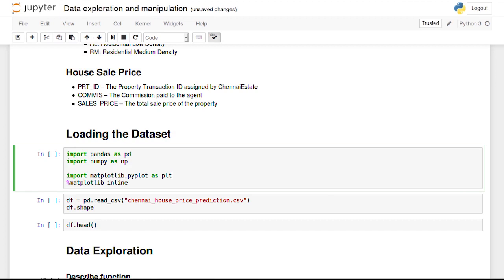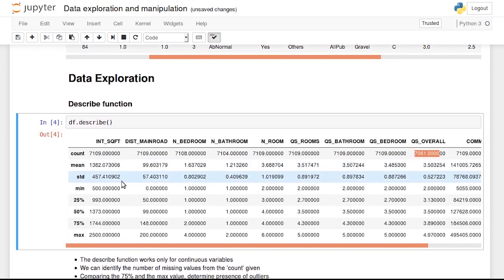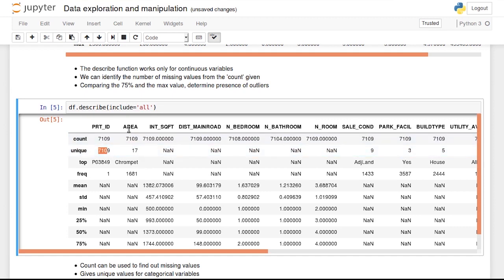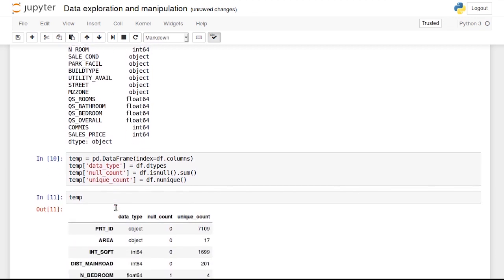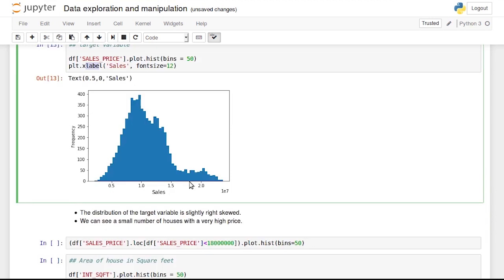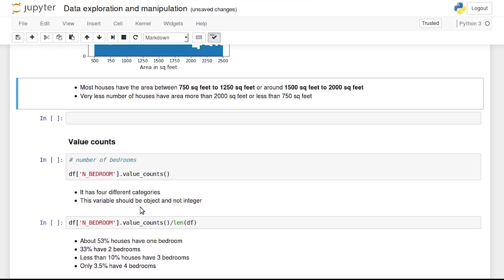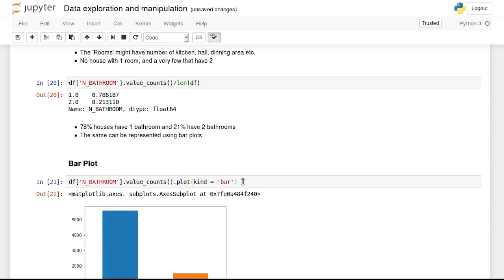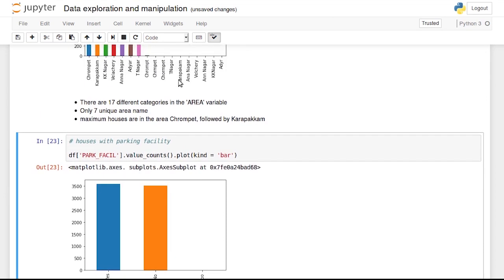Machine Learning by JonSnowTargaryen. Module 4 Video 2